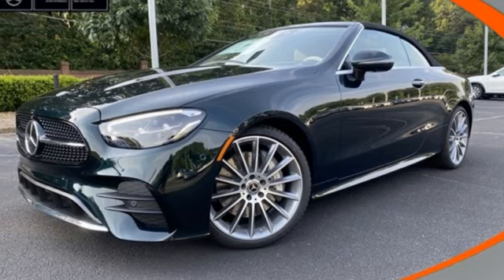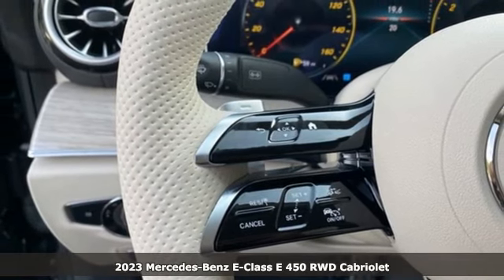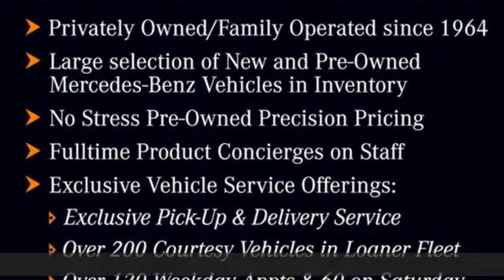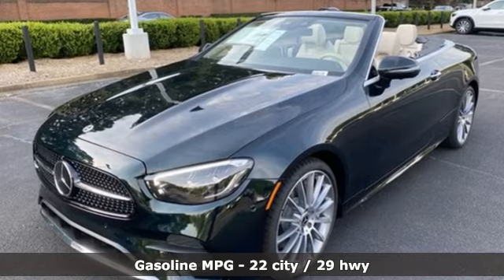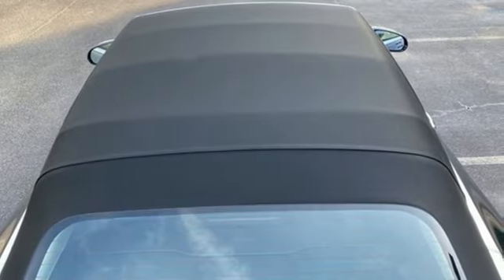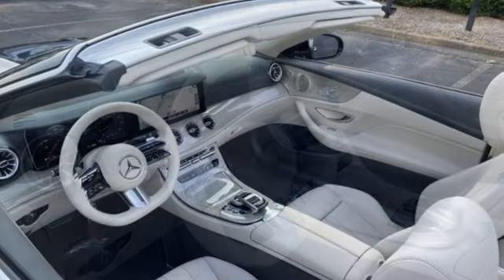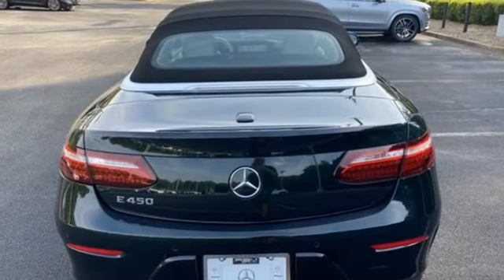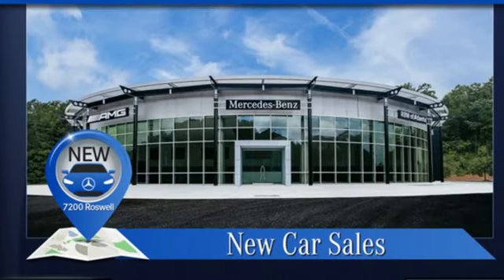New 2023 Mercedes-Benz E-Class Atlanta GA Sandy Springs, GA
Year: 2023
Make: Mercedes-Benz
Model: E-Class
Trim: E 450 Cabriolet
Engine: 6 3.0 L
Transmission: Automatic
Color: Emerald Green Metallic
Interior: Macchiato Beige/Grey
Stock #: M36118
VIN: W1K1K5JB0PF204886
Wheel Locking Bolts, Soft-Close Doors, Macchiato Beige Headliner, WHEELS: 20 X 8J FR & 20 X 9J RR AMGA® MULTISPOKE -inc: Tires: 245/35R20 Front & 275/30R20 Rear, MACCHIATO BEIGE/GREY, LEATHER UPHOLSTERY, LIGHT BROWN SEN WOOD TRIM, HEATED & VENTILATED FRONT SEATS, FIRST AID KIT, EMERALD GREEN METALLIC, DRIVER ASSISTANCE PACKAGE -inc: Active Emergency Stop Assist, Evasive Steering Assist, Active Blind Spot Assist w/vehicle exit warning, Active Lane Keeping Assist and extended restart in stop-and-go traffic for up to 60 seconds, PRESAFE PLUSA® Rear Collision Protection, Active Steering Assist, Active Distance Assist DISTRONICA®, Active Brake Assist w/Cross-Traffic Function, Active Speed Limit Assist, Active Lane Change Assist, Route-Based Speed Adaptation, end-of-traffic jam function. This Mercedes-Benz E-Class has a dependable Intercooled Turbo Gas/Electric I-6 3.0 L/183 engine powering this Automatic transmission.*These Packages Will Make Your Mercedes-Benz E-Class E 450 Cabriolet The Envy of Your Friends *AMGA® LINE -inc: brushed aluminum sport pedals w/rubber studs, AMGA® Floor Mats, Black Headliner, AMGA® Body Styling, Multi-Function Sports Steering Wheel w/Flat Bottom, galvanized shift paddles, Window Grid Antenna, Wheels: 18 x 8J Front & 18 x 9J Rear 5-Spoke, Valet Function, Trunk/Hatch Auto-Latch, Trip Computer, Transmission: 9G-TRONIC 9-Speed Automatic -inc: DYNAMIC SELECT driving programs, Tracker System, Tires: 245/45R18 Front & 275/40R18 Rear, Tire Specific Low Tire Pressure Warning, Streaming Audio, Smartphone Integration, Smart Device Remote Engine Start, SiriusXM Radio -inc: 6-month all access plan trial, Side Impact Beams, Right Side Camera, Remote Releases -Inc: Hands-Free Access Power Cargo Access and Keyfob Fuel, Remote Keyless Entry w/Integrated Key Transmitter, 2 Door Curb/Courtesy, Illuminated Entry, Illuminated Ignition Switch and Panic Button, Regenerative 4-Wheel Disc Brakes w/4-Wheel ABS, Front And Rear Vented Discs, Brake Assist, Hill Hold Control and Electric Parking Brake, Redundant Digital Speedometer.*Stop By Today *Test drive this must-see, must-drive, must-own beauty today at RBM of Atlanta, 7640 Roswell Road, Atlanta, GA 30350.

Address:
7640 Roswell Road
Atlanta GA Sandy Springs, GA 30350